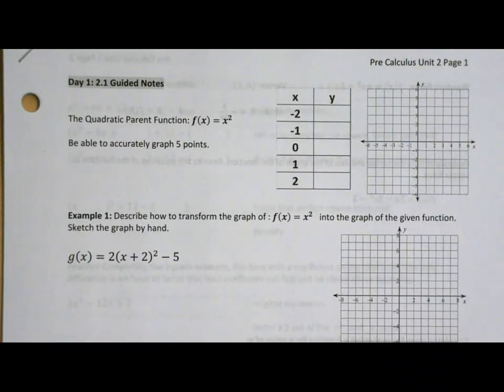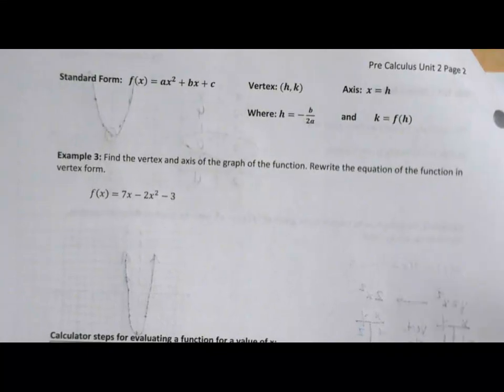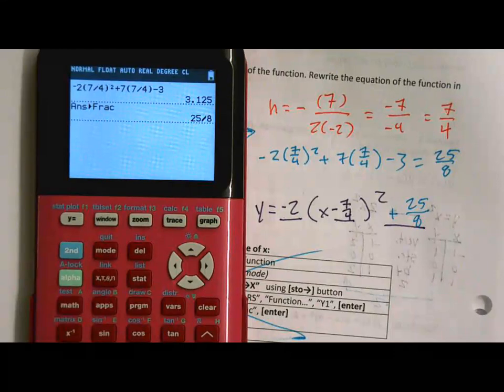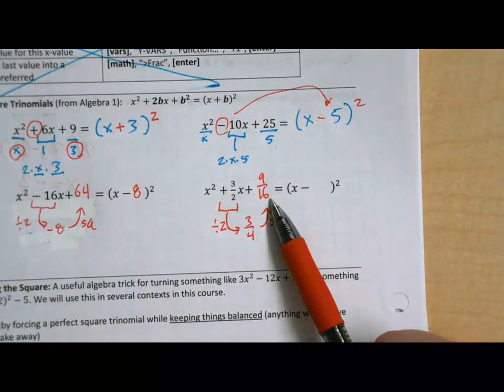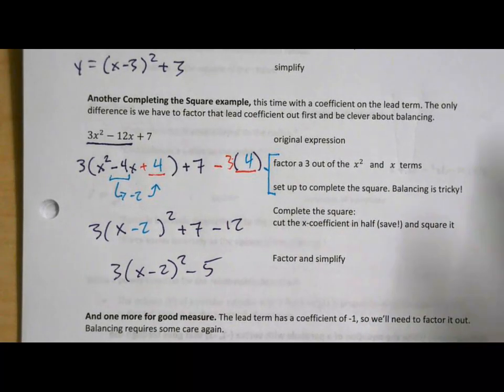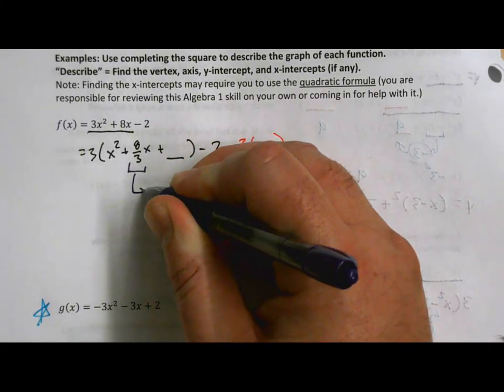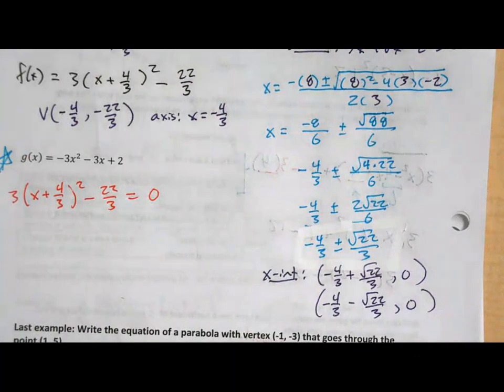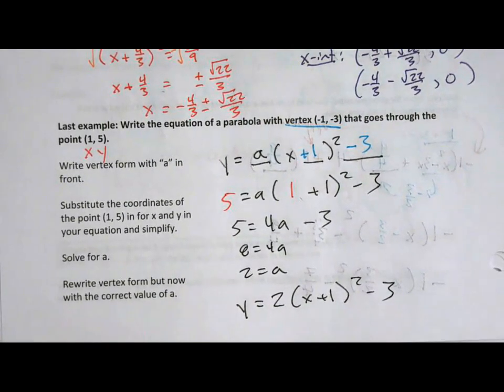2.1 - Analyzing Polynomials